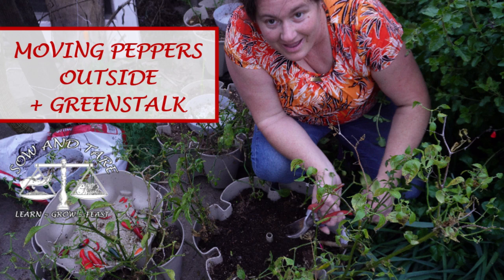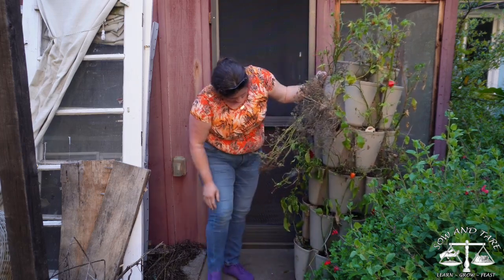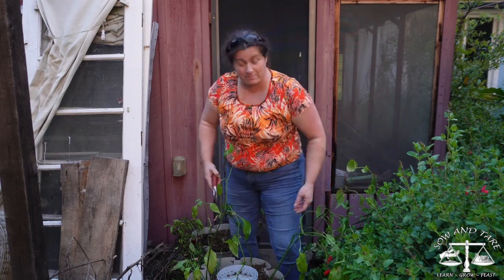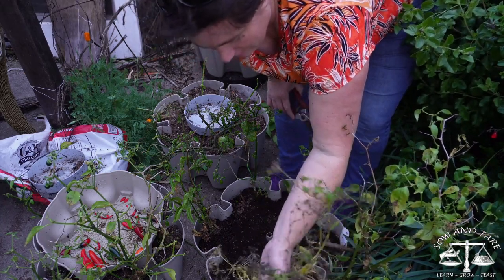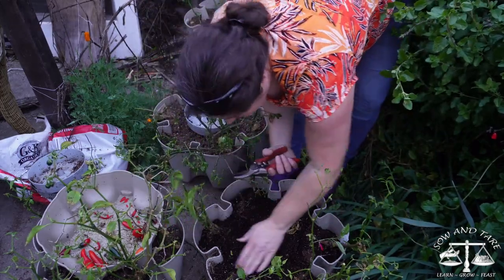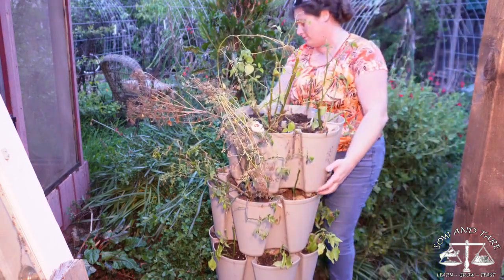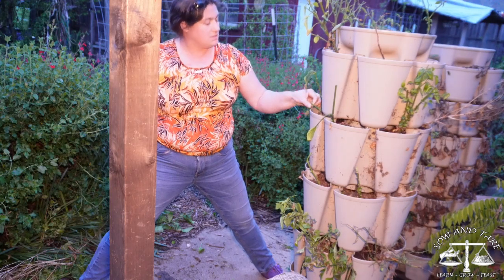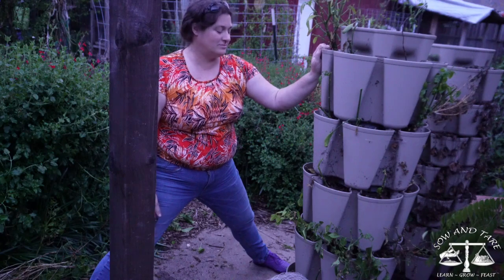Moving Peppers Outdoors + GreenStalks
I have overwintered peppers the past two years in a GreenStalk, and it's a wonderful thing!
Become one of Katrina's Kits! Choose to be in the Garden Nibbler, Growing Wiser, or Homestead Warrior level! Join to get access to the Monthly "Cook With Me" Live Chat as well as future perks at:
The website is LIVE! Plus, the Friends of Sow and Tare facebook group is LIVE! Please check them out and spread the word!